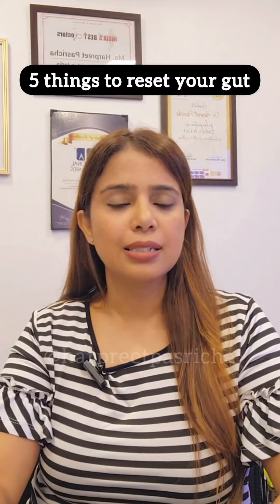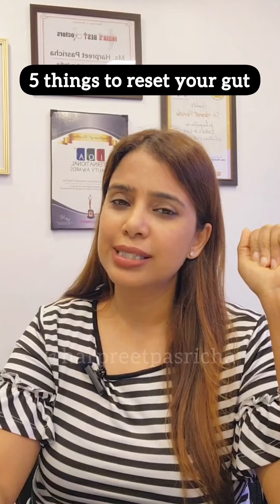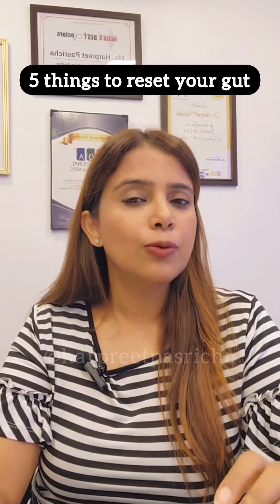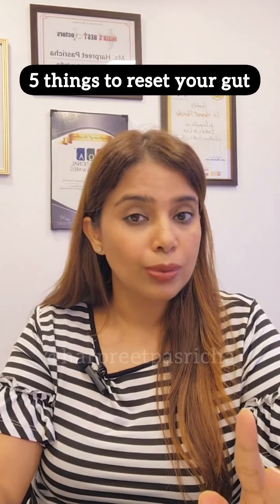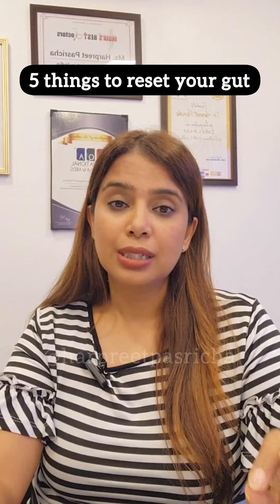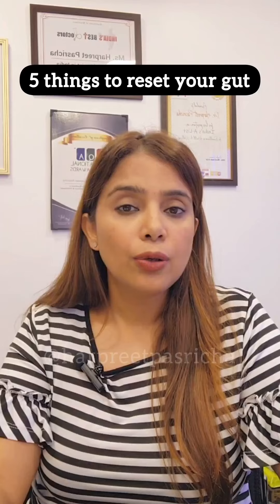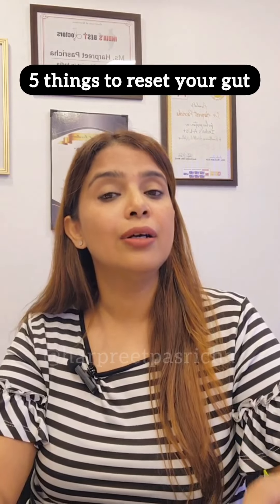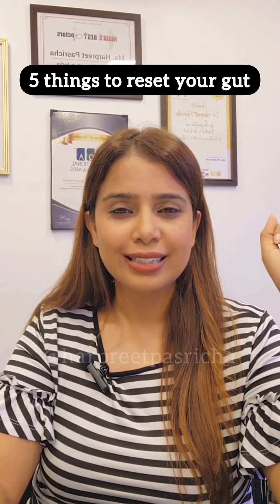Do This To Reset Your Gut!